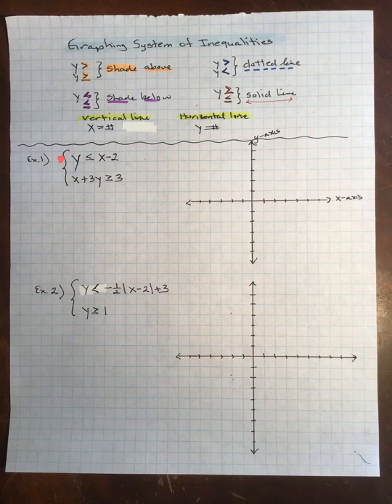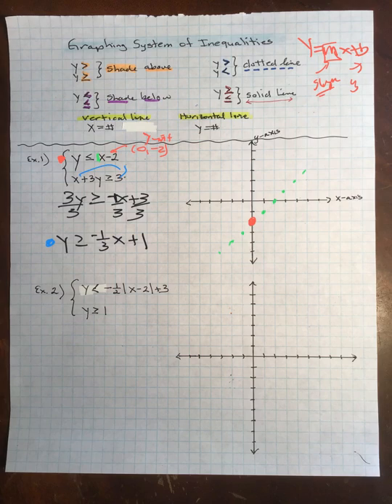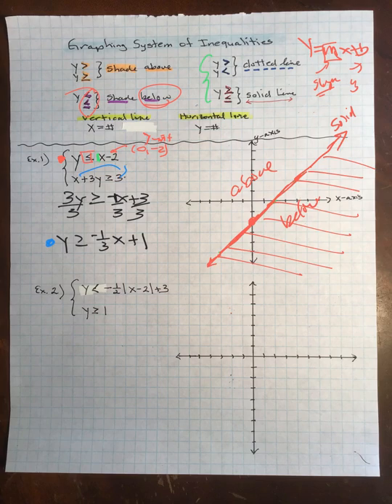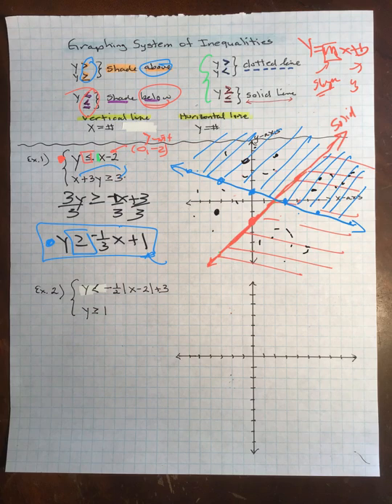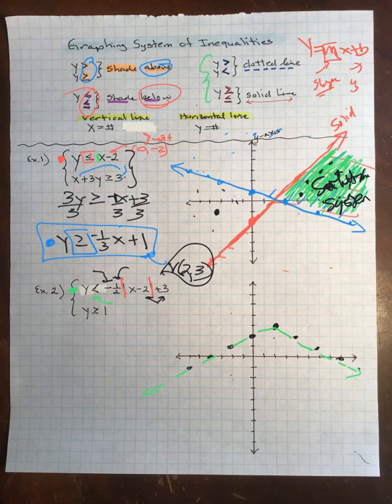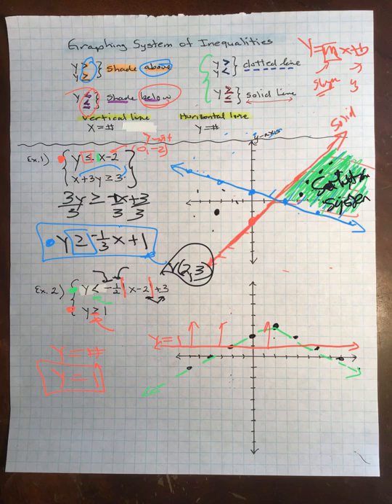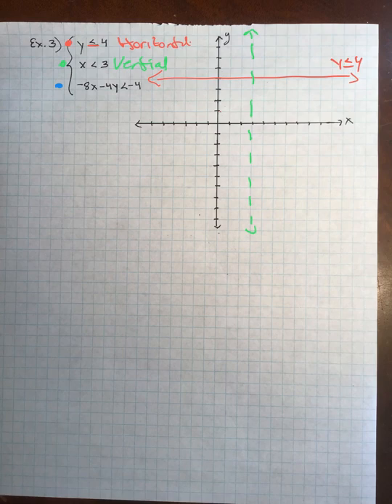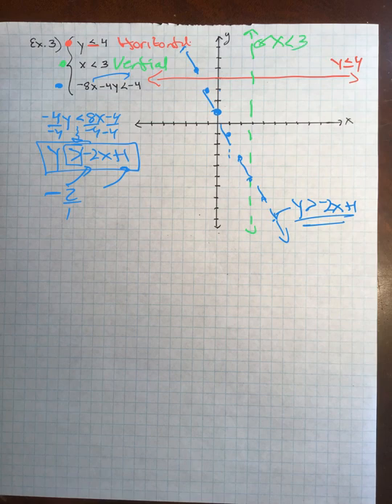Systems of inequalities #1